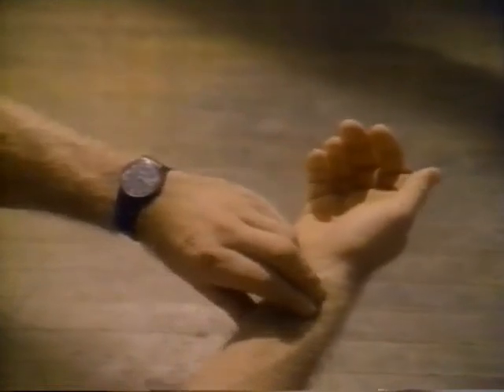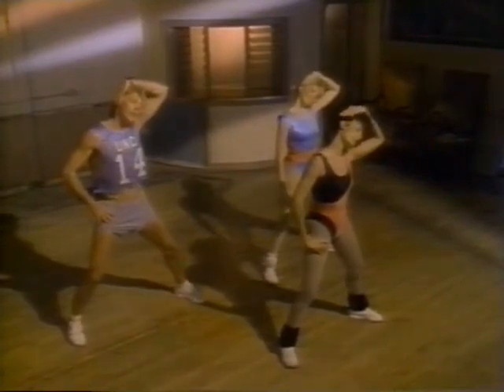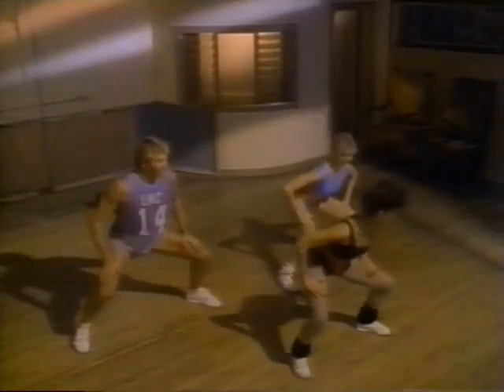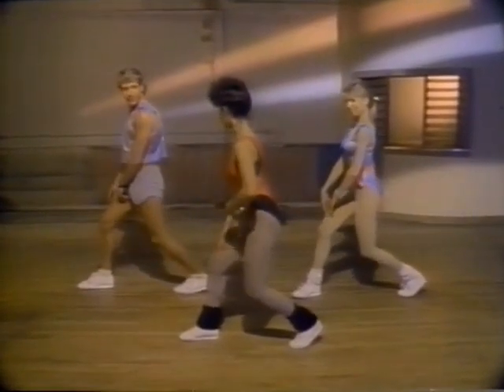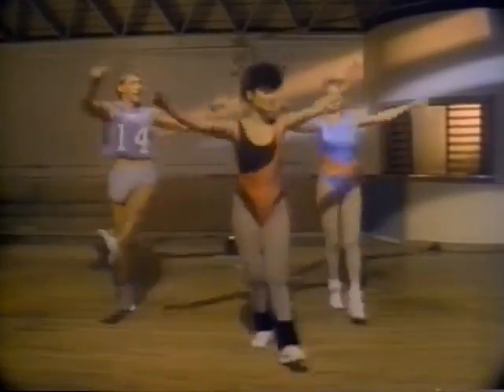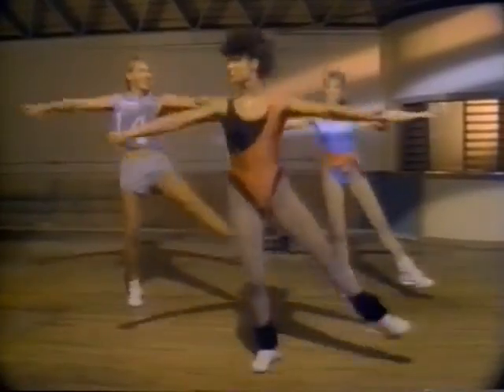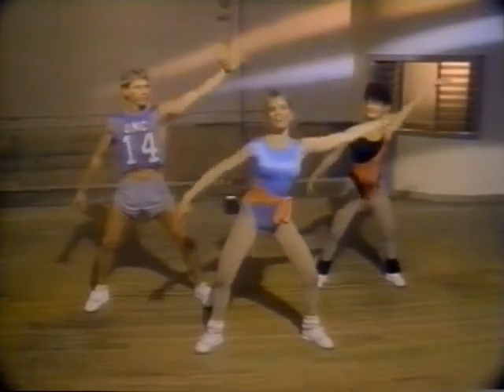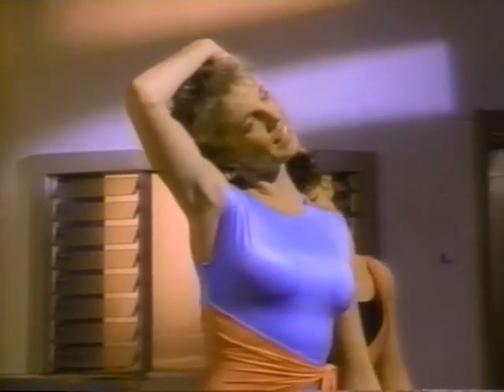AFAA Workout Series The Best Fat Burners.